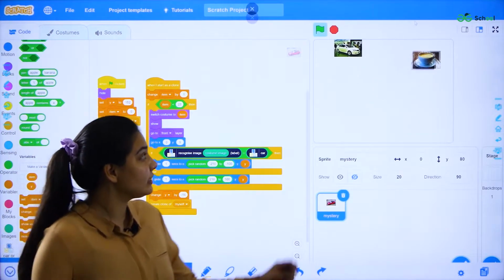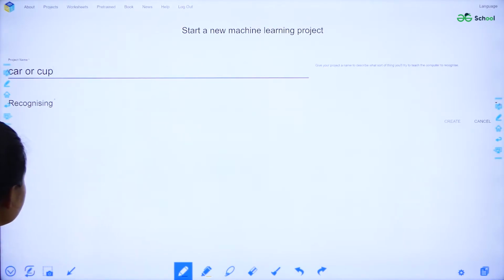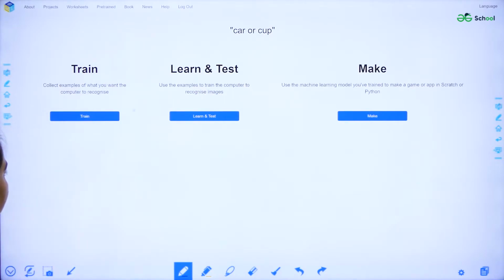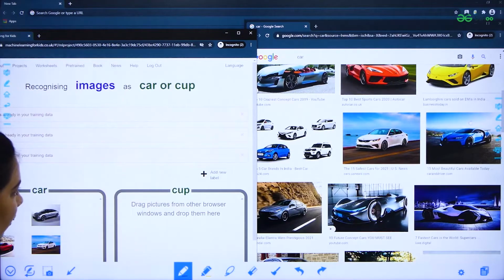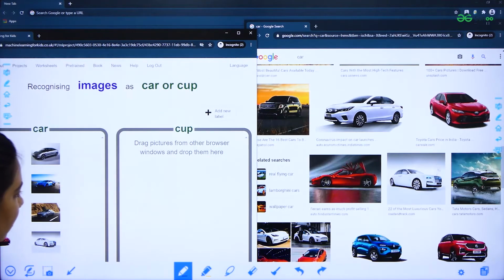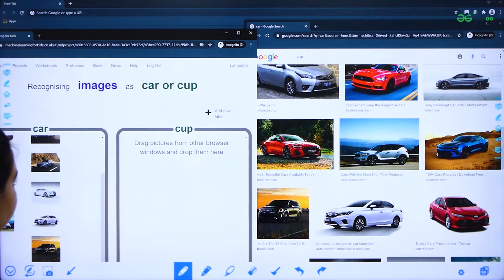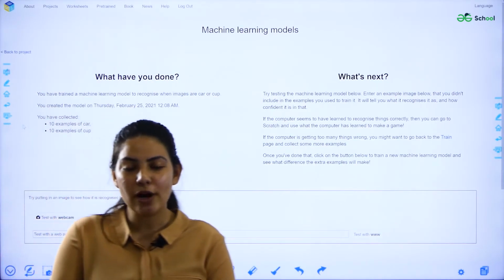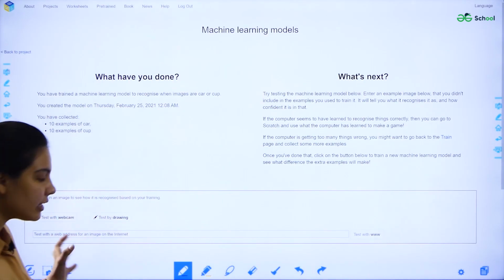Sorting the pictures (Part-1) using SCRATCH | Machine Learning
In this project you 'll make your own image recognition system by training a machine learning  model to recognize and automatically sort the pictures of the objects such as car and cup. This project is divided into 2 parts:
Part 1 :- Introduction, Demo and Training your computer to recognize pictures of certain objects by giving examples of images of car and cup.

Part 2 :- Learning, Testing, and Summary - Making the model to learn and testing the prediction of the model, learning the key concepts of supervised learning, uses, ideas and extensions of the projects.